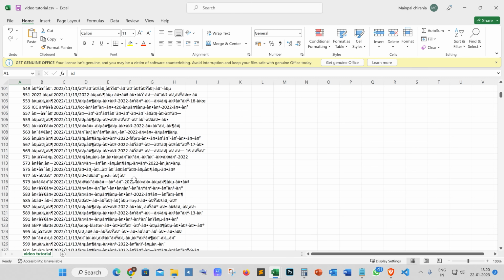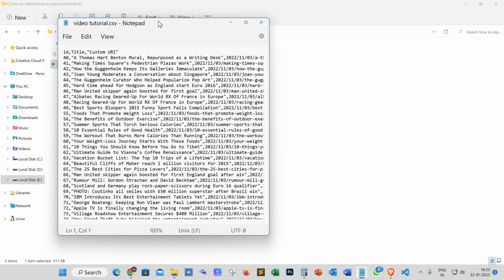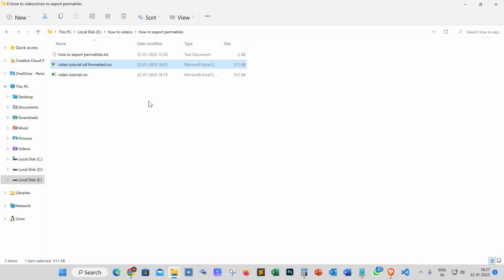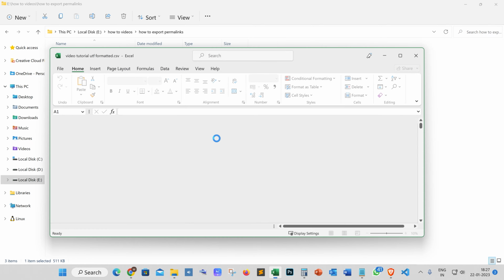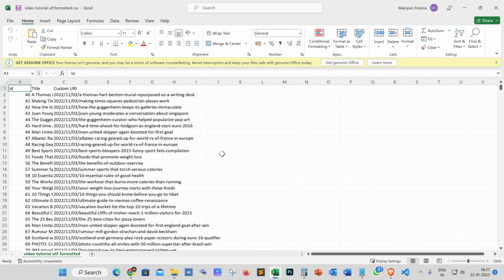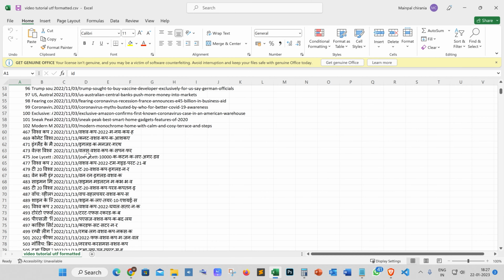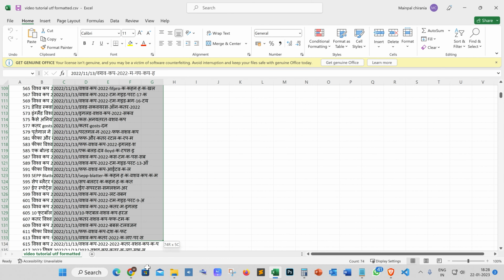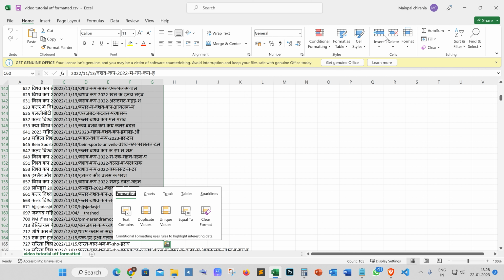unable to read language characters in excel | convert utf-8 format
hello everybody, sometimes when we create a csv file from database or any csv file in diffrent characters apart from english language ,, and if we try to open it with excel and it doesnt support the format of charcters and it becomes unreadable content .. in this video i will explain how one  can turn those unreadable format into readable ...

how to export bulk permalinks/ how to generate seo compatible url